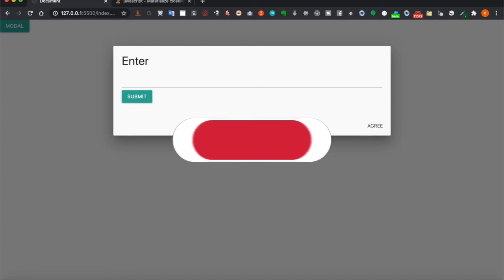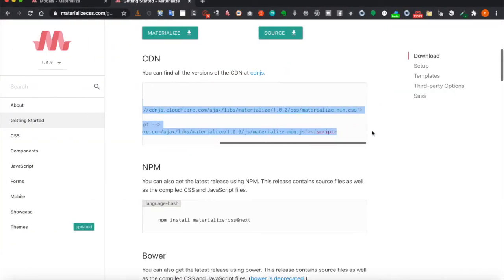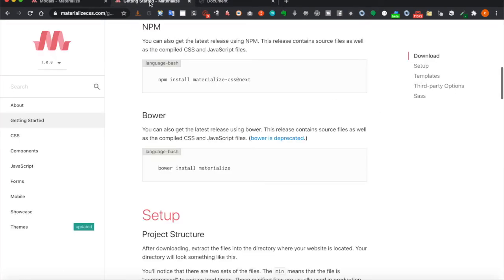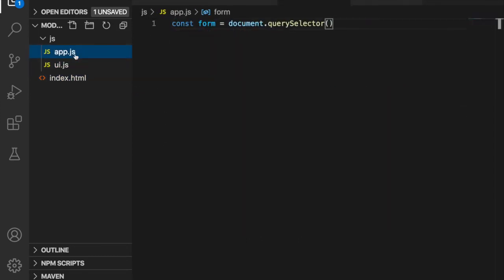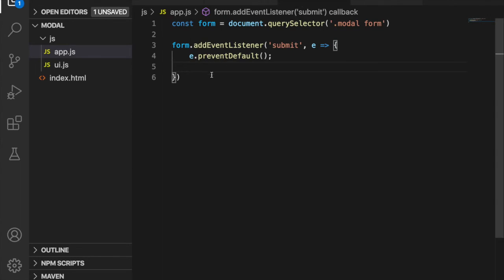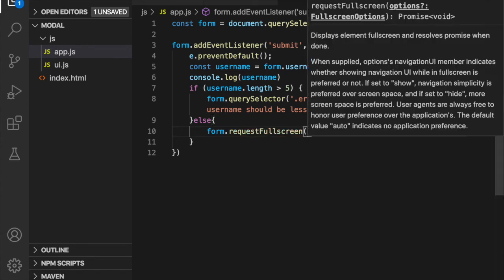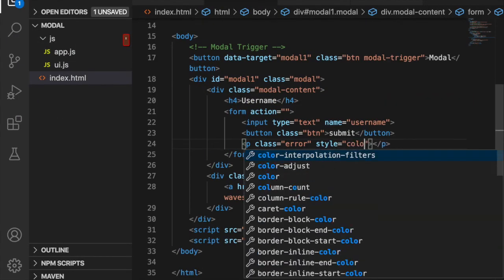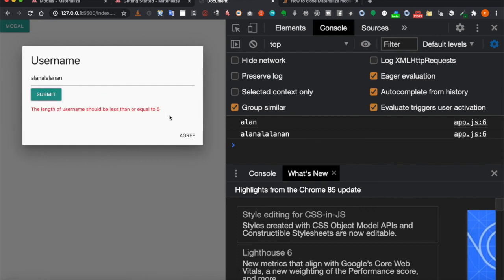How 🧐 to Programmatically Close a Modal with Materializecss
In this video, we will talk about how to programmatically close a modal with materializecss, as you may already find in the web, the methods suggested may not work and most people feel frustrated. Now we are going to learn how to submit the form, doing some checking and then close automatically in a programmatical way.

🔥Complete Courses🔥
Complete Modern JavaScript BootCamp from the beginning

Macbook Pro

Camtasia